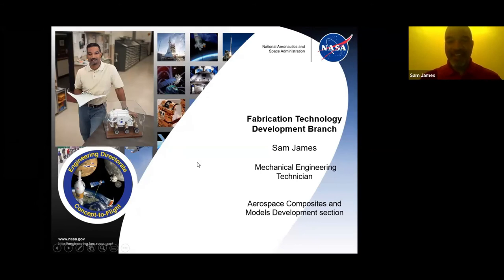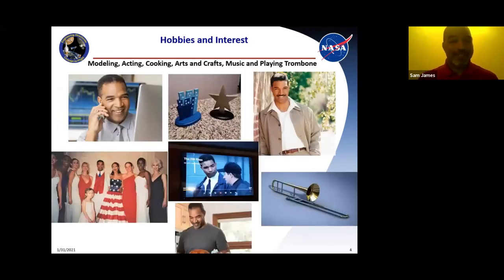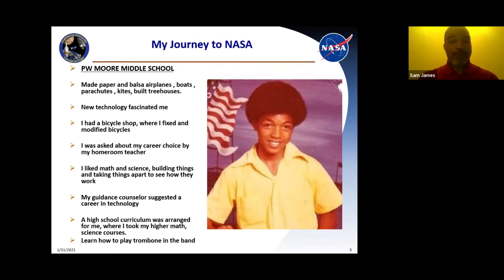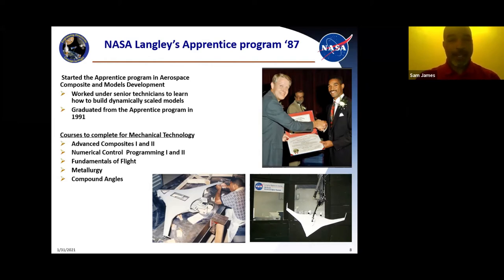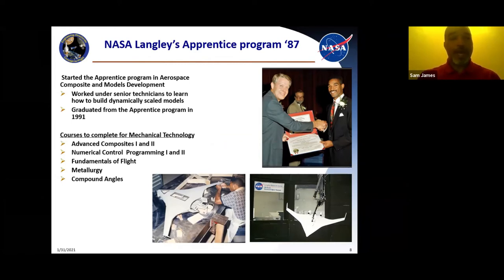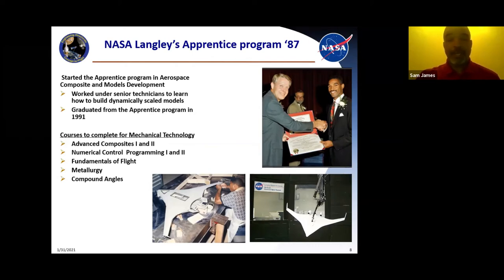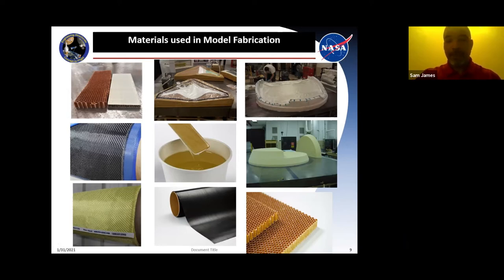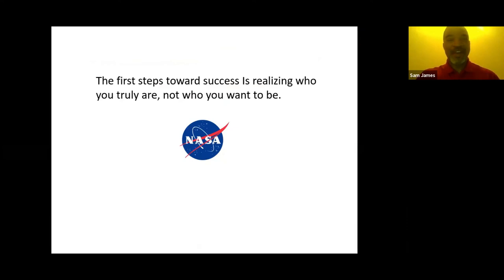Model Fabrication and My Path to NASA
Sam James is a Mechanical Engineering Technician in Aerospace Composites and Models Development at NASA. Learn about the path Sam took to NASA and the STEM courses that got him there, including entering NASA's apprenticeship to learn how to build dynamically scaled model aircraft and space craft.